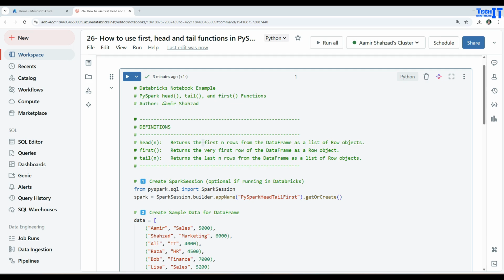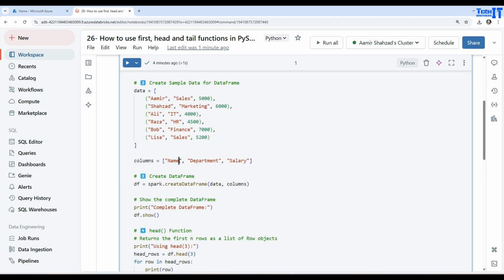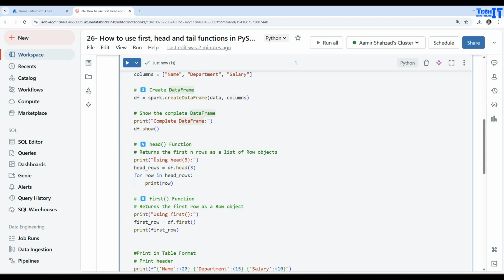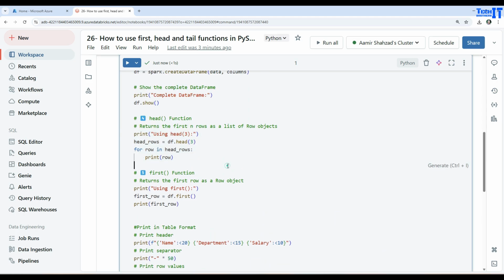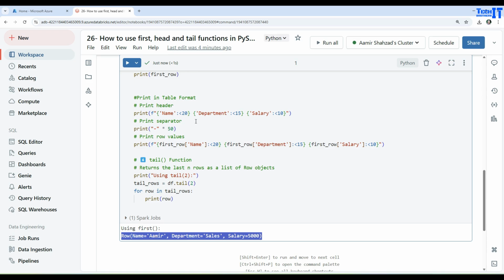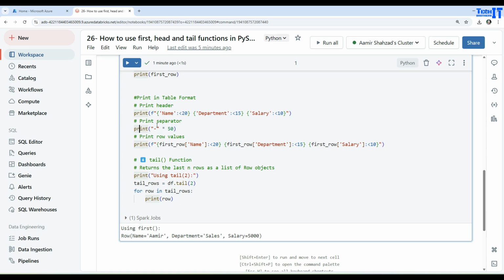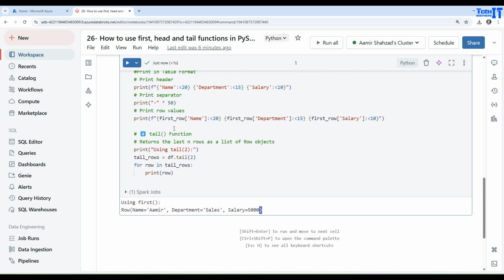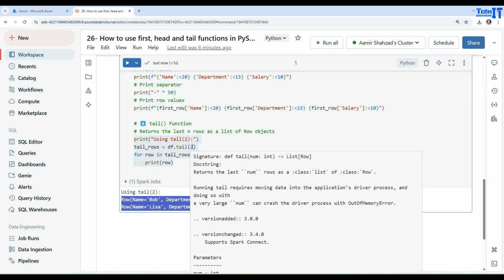PySpark first(), head(), and tail() Functions | Retrieve Data Efficiently | PySpark Tutorial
PySpark Tutorial: first(), head(), and tail() Functions | Retrieve Data Efficiently

In this PySpark tutorial, you'll learn how to use the first(), head(), and tail() functions to quickly retrieve rows from your PySpark DataFrames. These functions are essential for efficiently accessing specific records in your dataset, whether you're working with large-scale big data or performing quick data validation.

✅ What You’ll Learn in This Video:

The difference between first(), head(), and tail() in PySpark

How to retrieve the first row or first N rows from a DataFrame

How to access the last few rows (tail) of a DataFrame

Practical examples using PySpark in Databricks

Best practices for efficiently retrieving data in PySpark

Real-world use cases for data engineers and data scientists

🛠️ Technologies Covered:

PySpark

Apache Spark

Databricks (optional)

Data Engineers

Data Scientists

Big Data Analysts

Anyone learning PySpark or working with big data